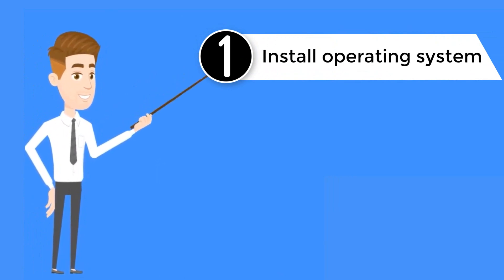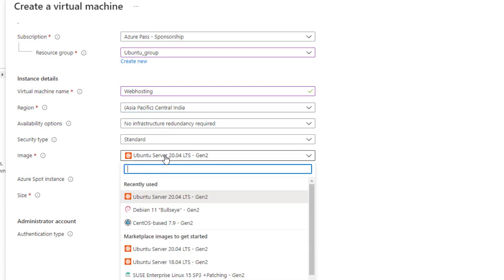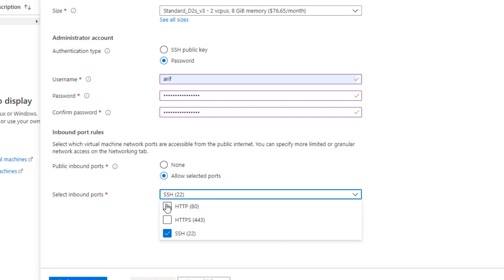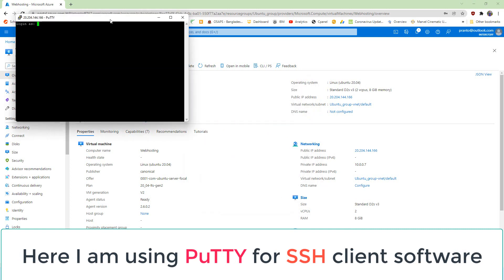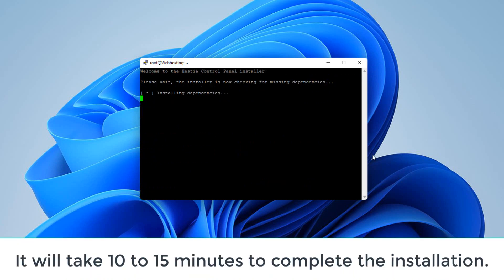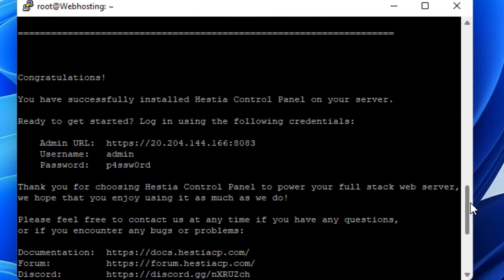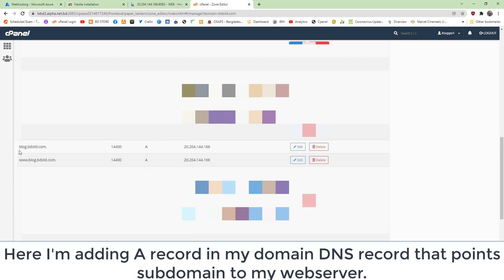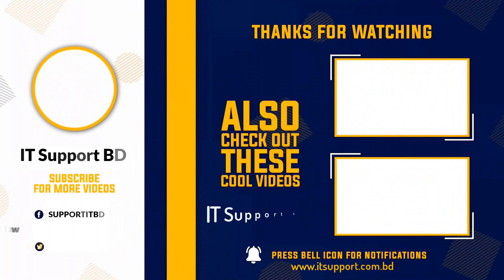How to Create your Own Hosting Panel Web Server Free.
I will show you How to create your own hosting server for free.
You can easily create your old laptop or desktop on a Linux web hosting server.